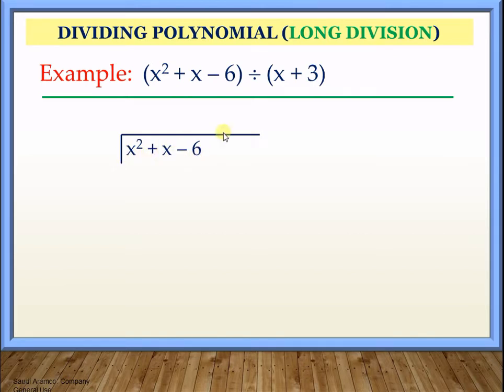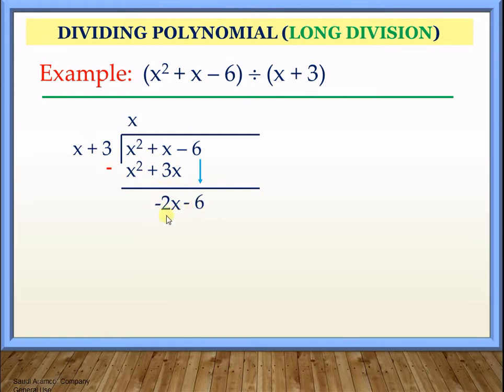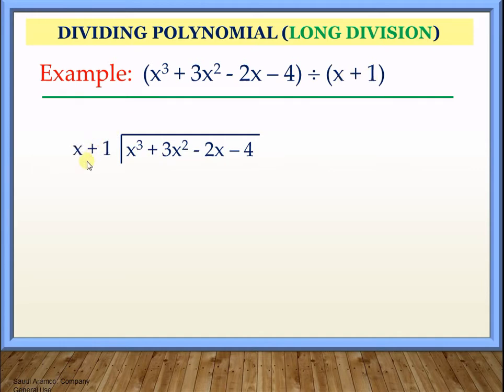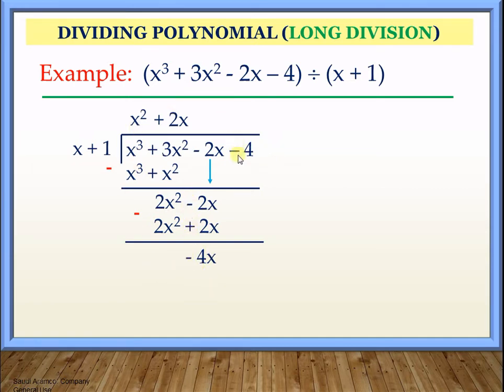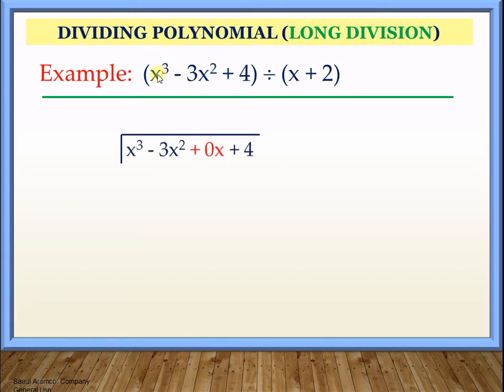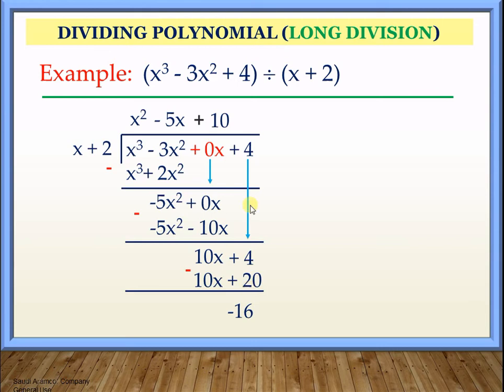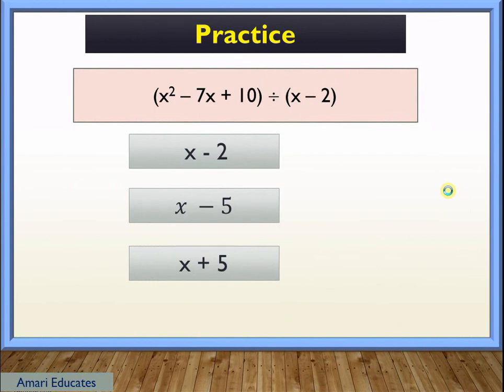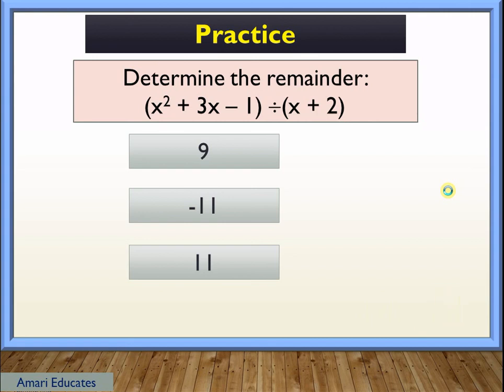Dividing Polynomial (Long Division)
Long division is one of the methods being using in dividing polynomial by another polynomial.  Did you know that the steps in dividing follows a pattern.  Learn the pattern and ace this lesson.  Enjoy the video and you could say that it is cool to be wise.